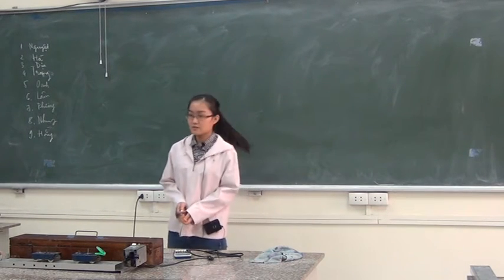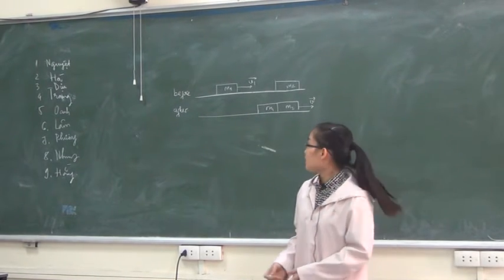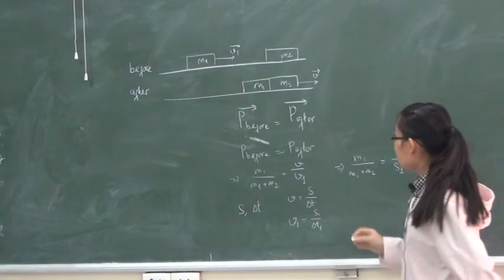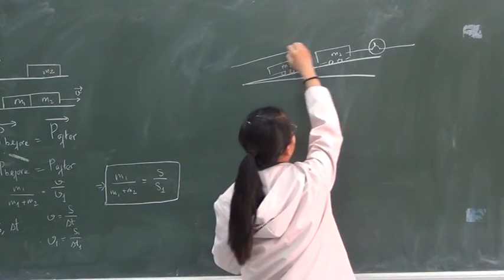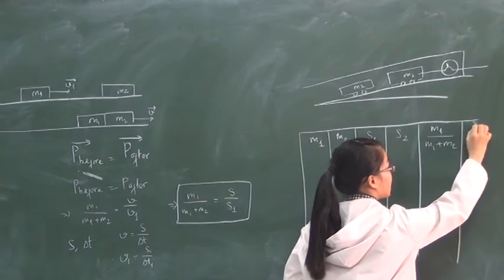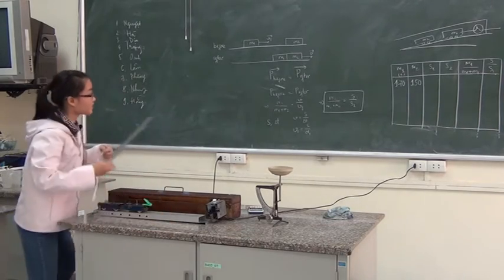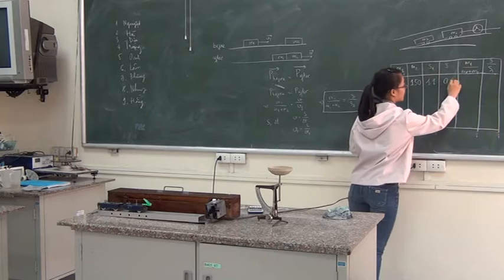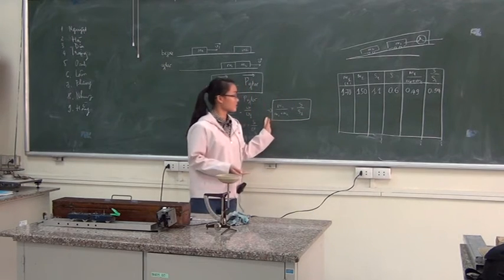Law of Conservation of Momentum - [Discussion about Lesson Plans]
- Presenter: Phạm Thu Trang
- Class: Physics K_K64_ Ha Noi National University of Education
- Commentator:
   • Mr. Nguyễn Văn Biên
   • Mr. Trần Bá Trình